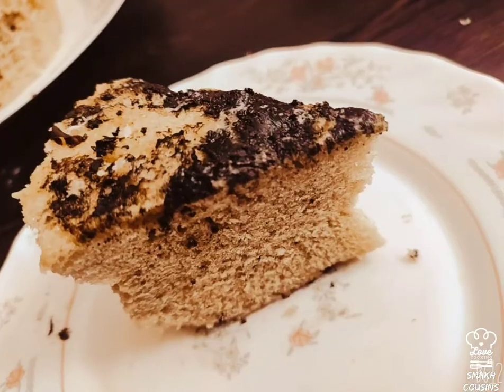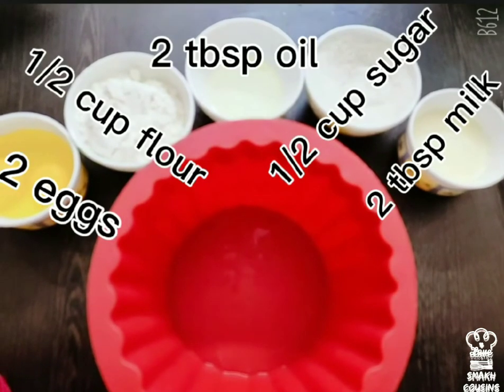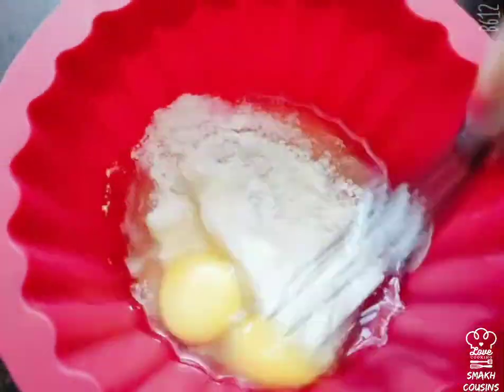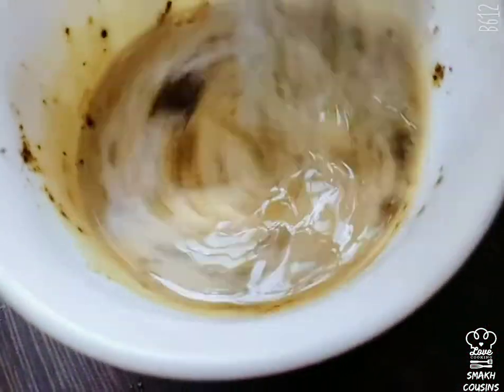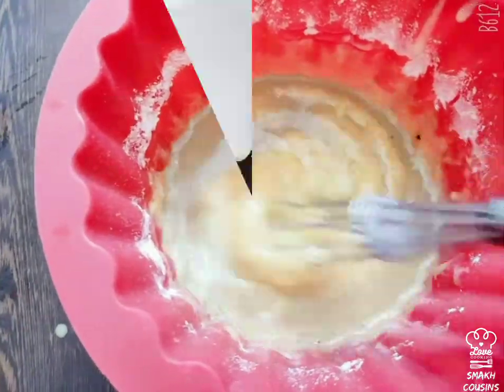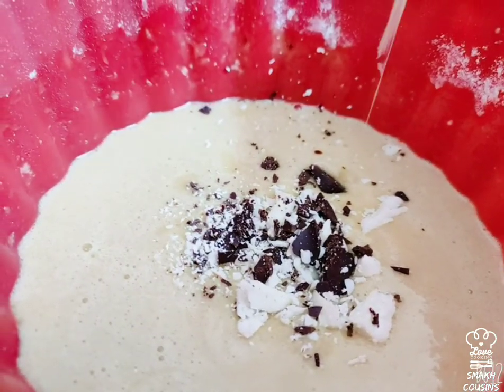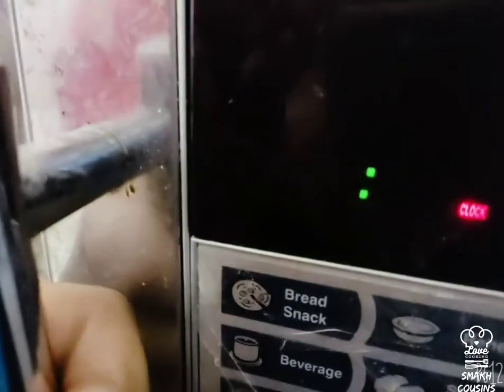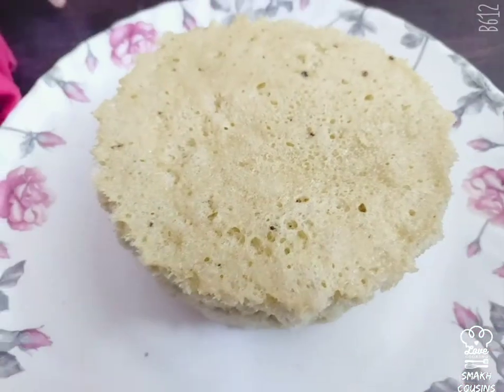Easy Instant Coffee Cake ! || Microwave Cake || SMAKH COUSINS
Hey Guys . In this Week's video we made Coffee Cake Using obviously COFFEE 😉 . It's Very easy to make and the best part is you can put the batter in a mug and turn it in to a mug cake as well so you don't have to put it in a mold or a cake tin .

Byeeeeeee !✌️